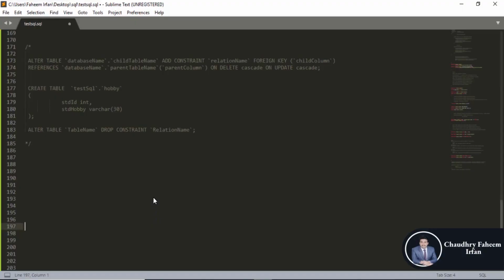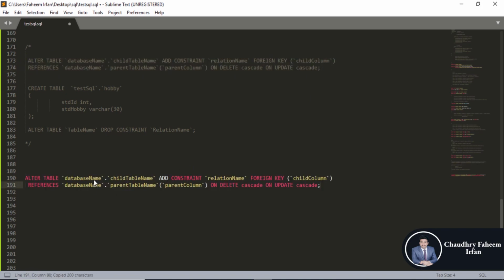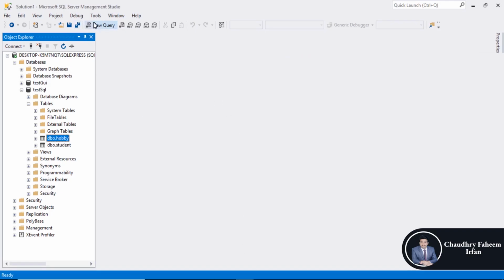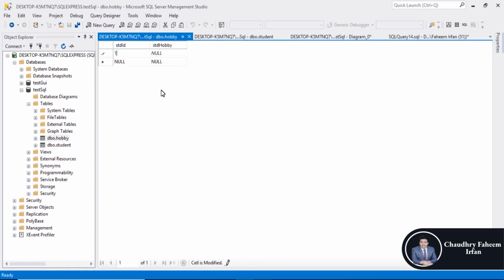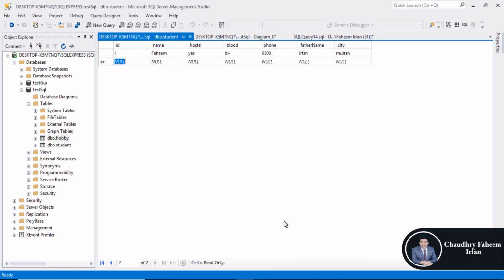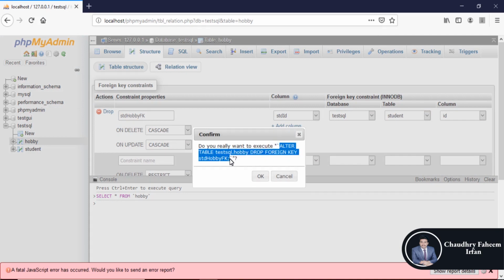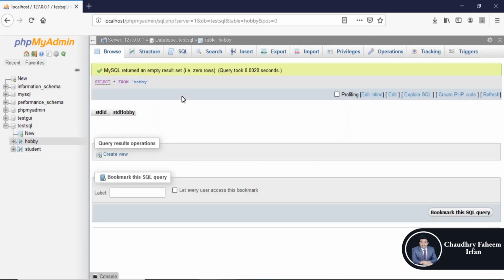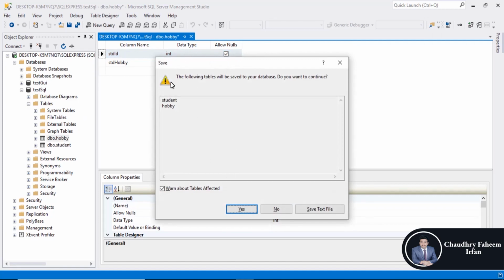Foreign key SQL in SQL server and MariaDB Part 16/32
This video is about Foreign key SQL in SQL server and MariaDB.